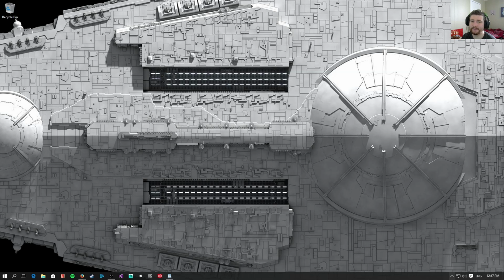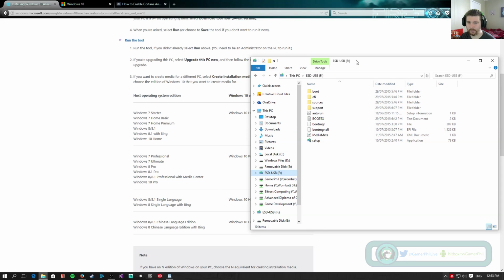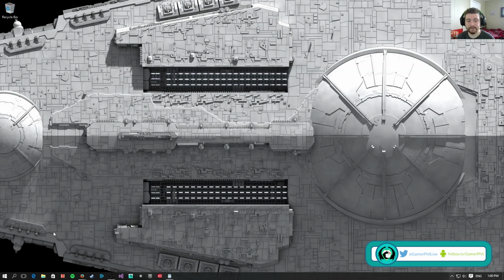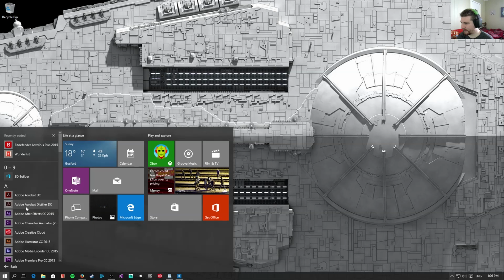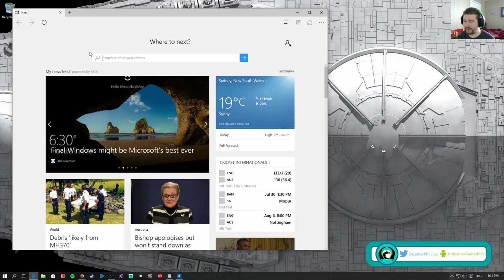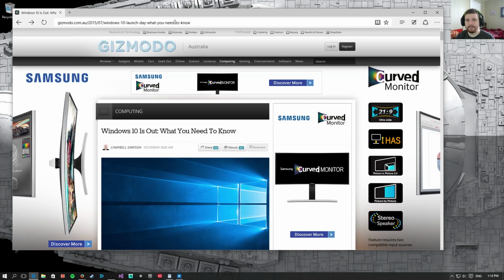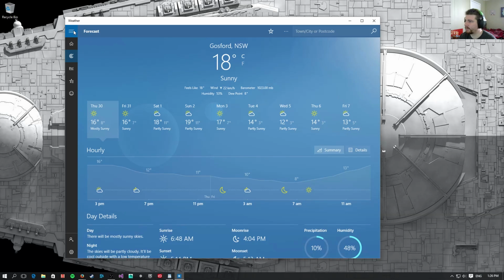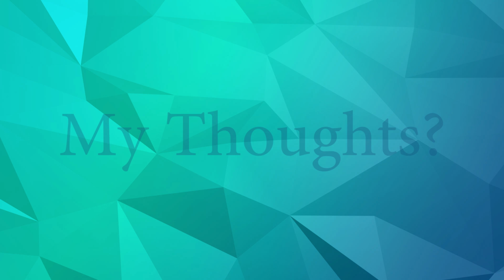Windows 10 First Impressions (Also How to Upgrade Manually)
Whats Up Youtubes?

Today, the 30th of July 2015 we will be taking a first look at Windows 10. Phil will also show you just how to install Windows 10 Yourself if Microsoft is holding you back. So sit Back and Enjoy.

Phil's Livestream: Hitbox.tv/GamerPhil

Video Links:
Installing Windows 10 Early:
Acessing Cortana if you're not in one of the seven countries:
A special Thanks to NCS for the AMAZING TUNES